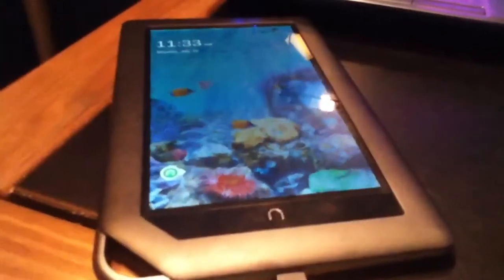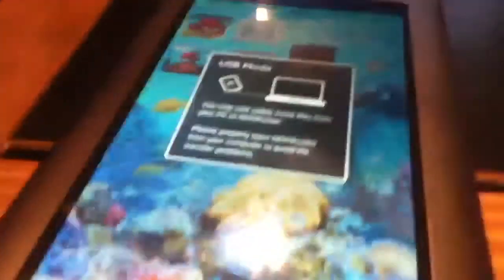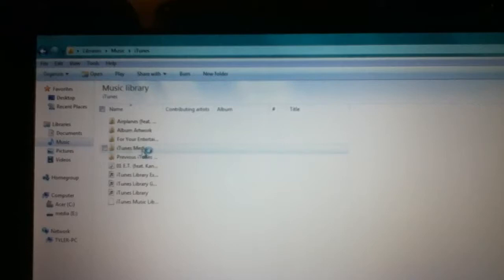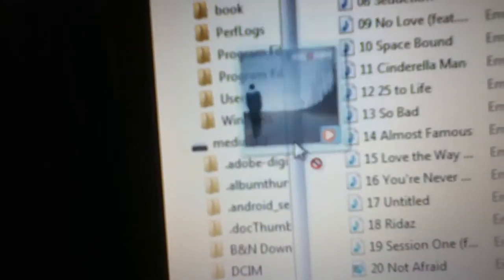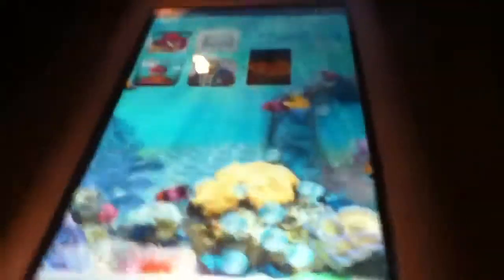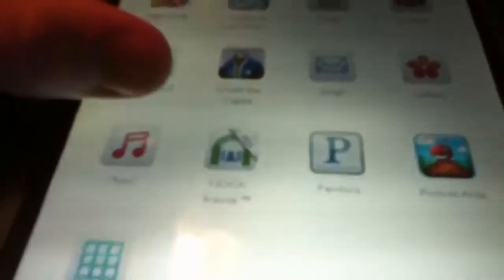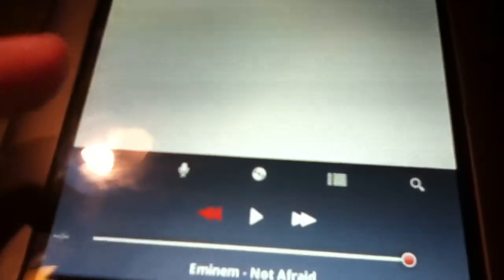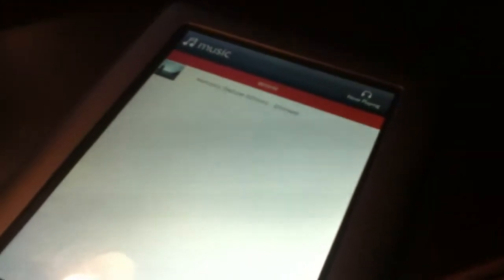How To Transfer iTunes Audio To Barnes And Noble Nook Color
How you ever sat down and wondered how to get the thousands of songs in your iTunes library onto your newly unboxed nook color? Well here is a way to do this without rooting, transferring to mp3, etc., You can now do this in under 5 minutes!

Filmed in 720 p HD movie on my iPod touch and edited with Apple IMovie.